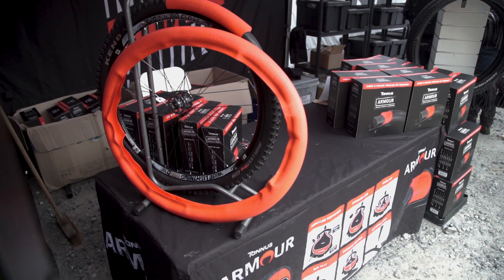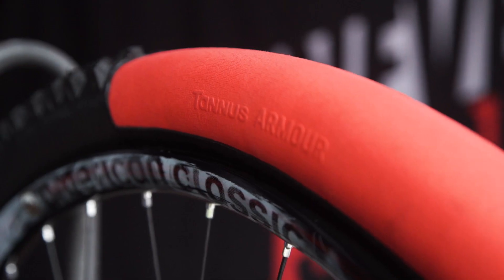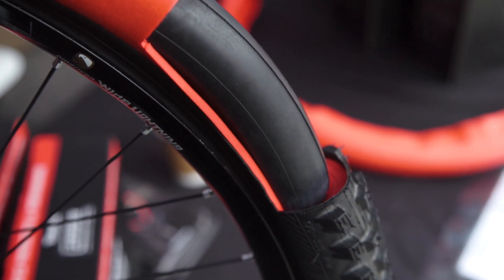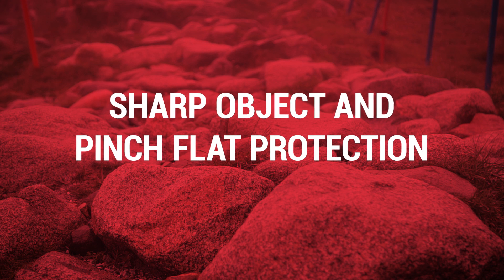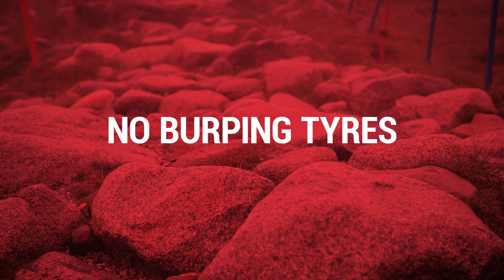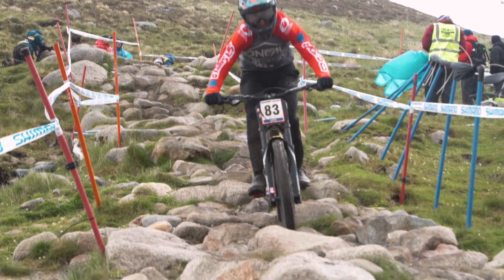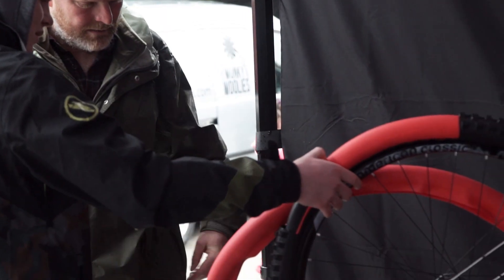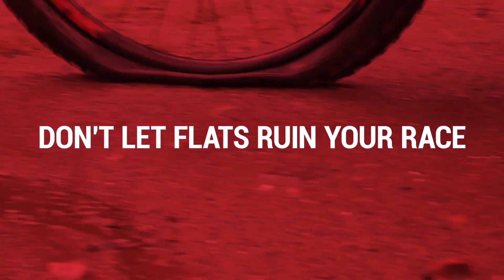Tannus Armour tyre insert - Fort William World Cup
Tannus Armour is a puncture proof tyre insert that protects riders and improves their overall ride quality.

- Better protection (against punctures, pinch-flats and rim damage)
- Better grip
- Better vibration dampening